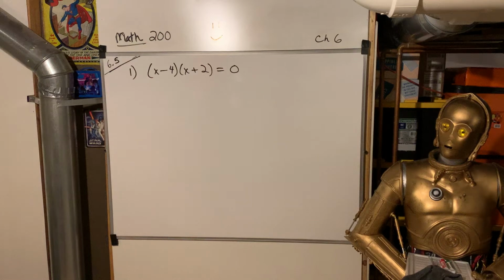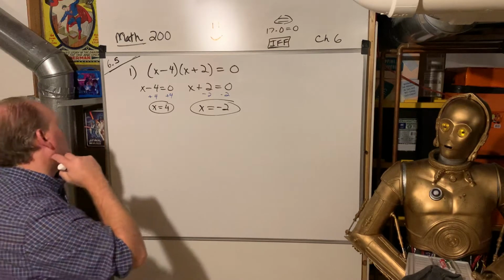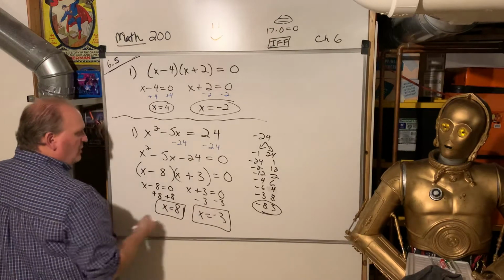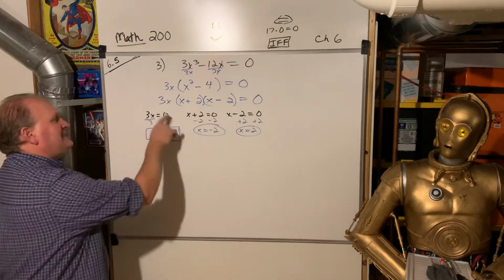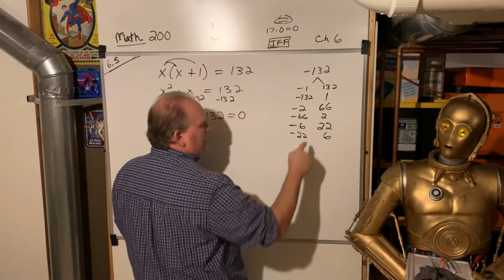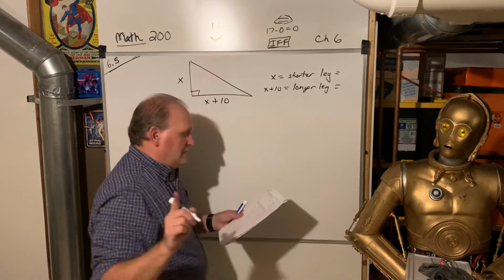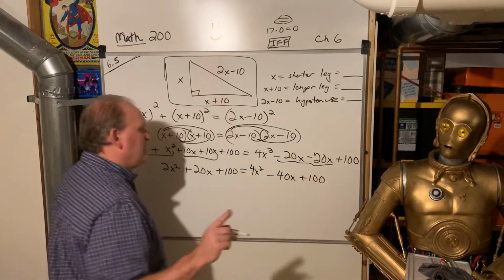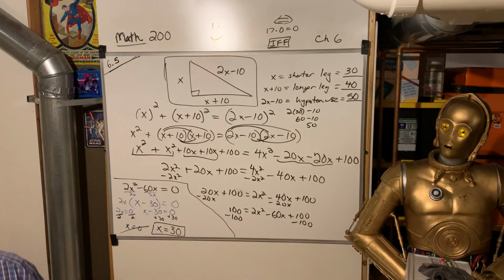Math200 XYZ notes 6.5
Solving using factoring